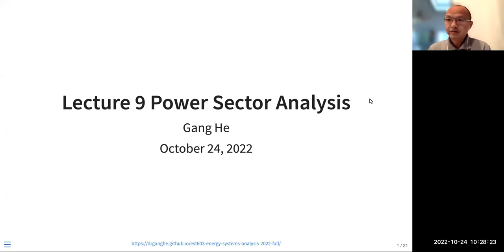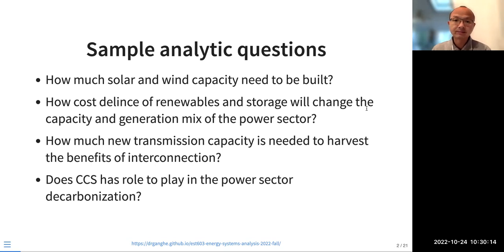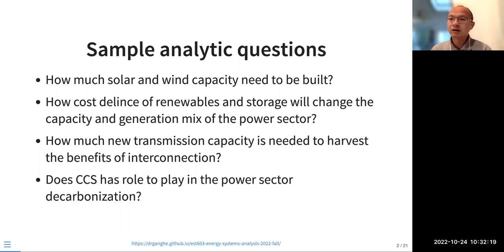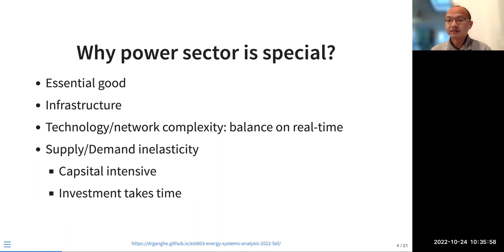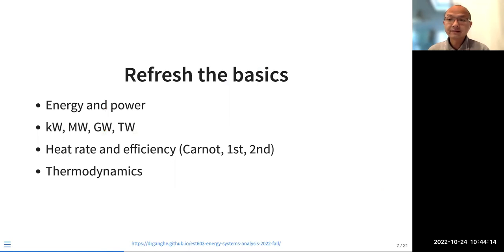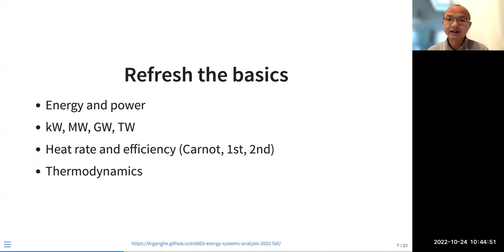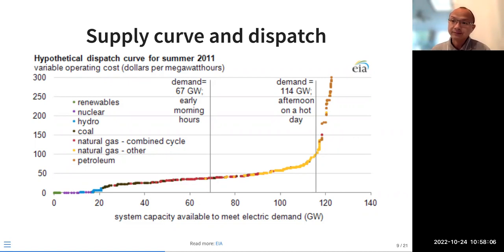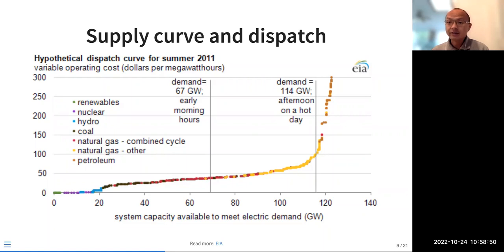Lecture 9 Power Sector Analysis - Energy Systems Analysis Open Course